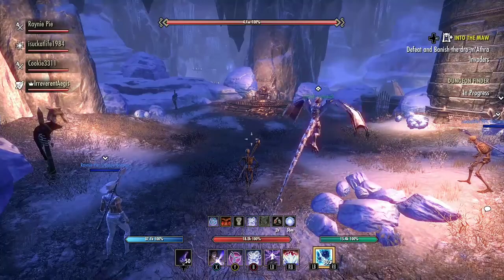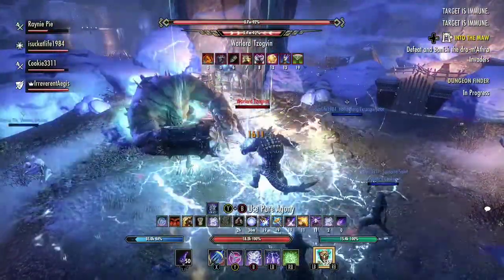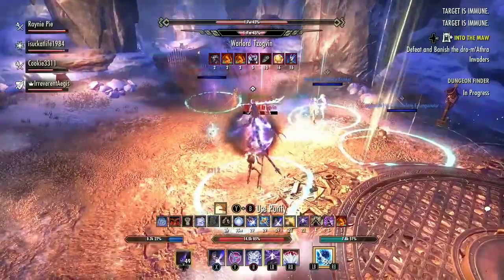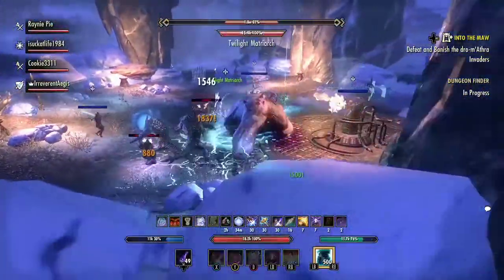ESO Glass Paladin Tank Frostvault 02 Tzogvin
A group of 4 DPS (Glass Paladin dps tank) take down the second boss Tzogvin in Veteran Frostvault in ESO.